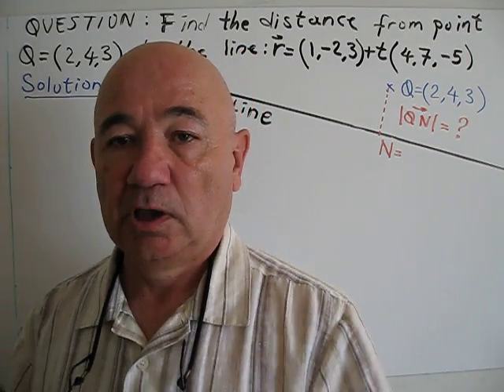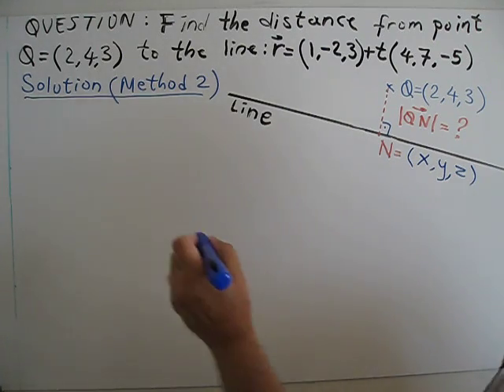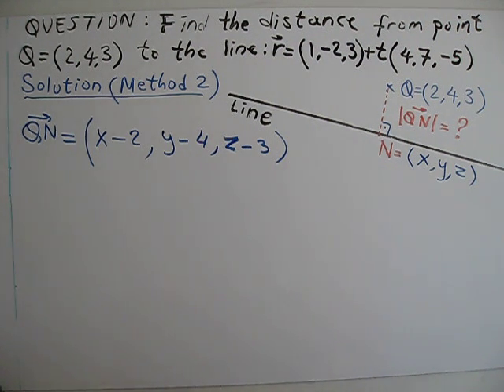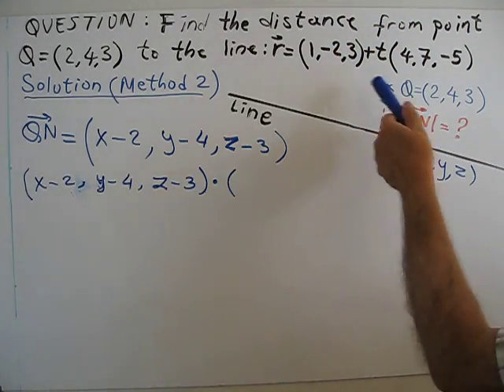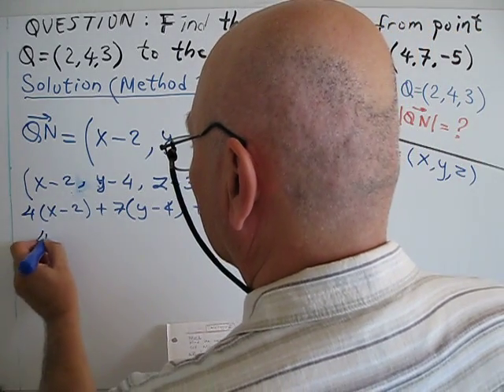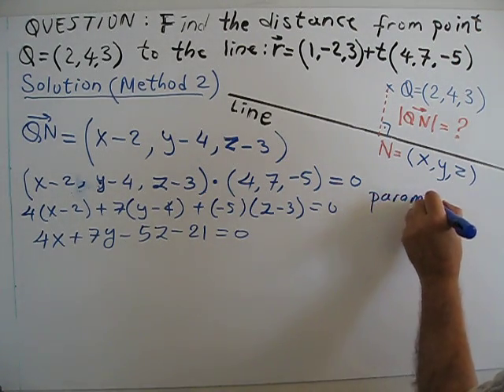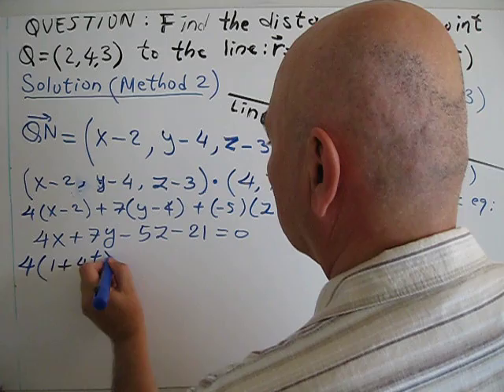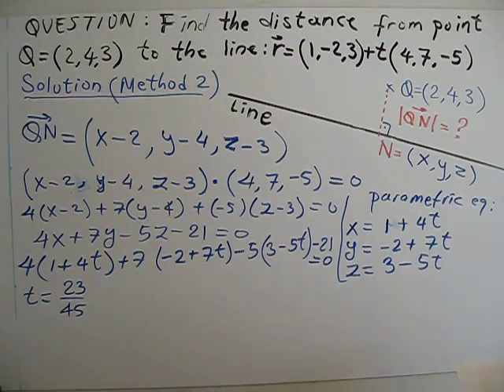Calculus, Vectors, Distance from a point to a line by finding normal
Find the distance from a point to a line by finding the equation of the normal to the line.  Vector equation of the line is given in three dimensional space.